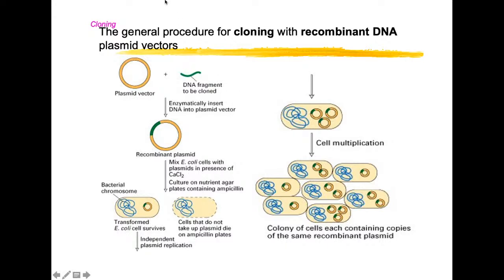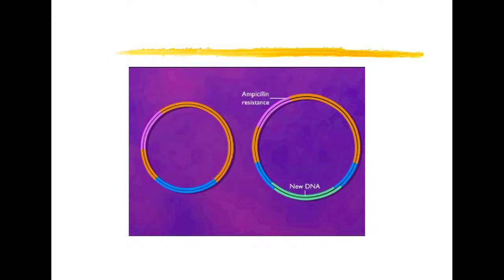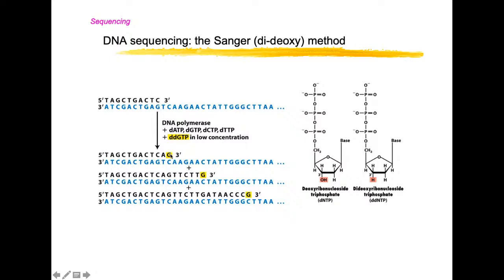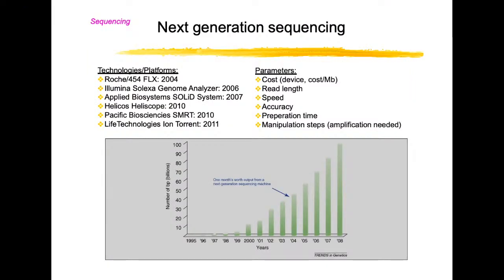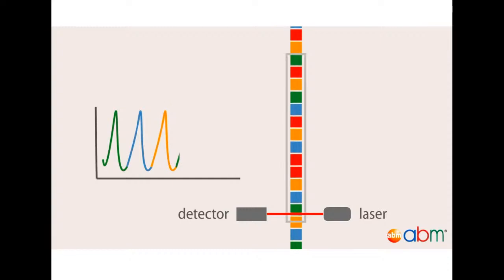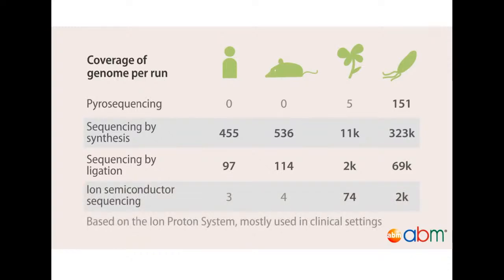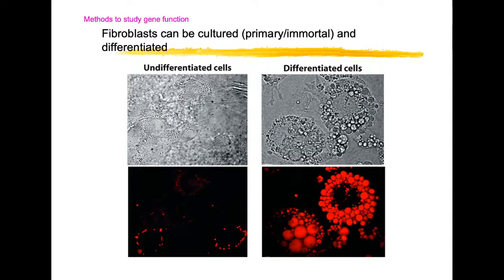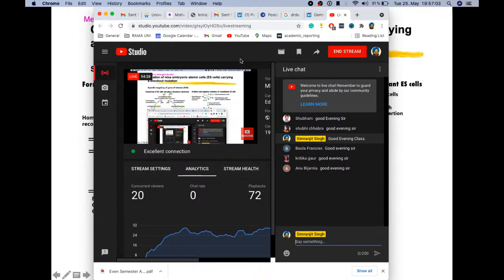MBBT - Techniques in Molecular Biology - Dr. Simranjit Singh -Edufabrica 25th May 2021